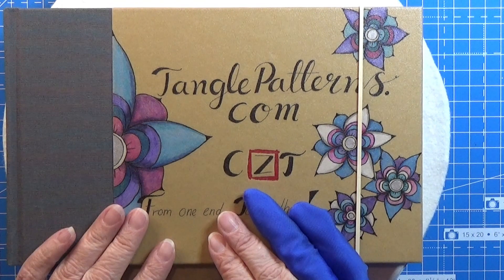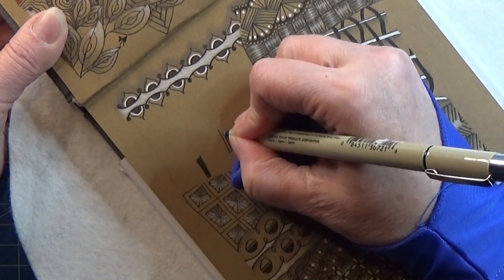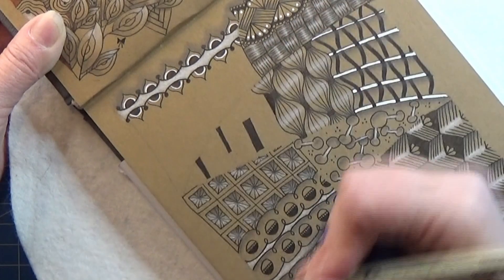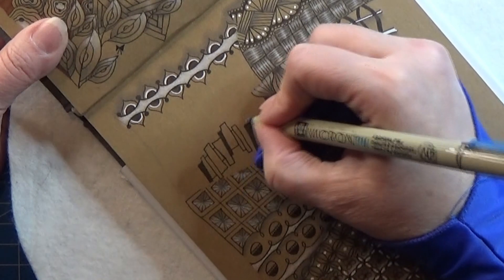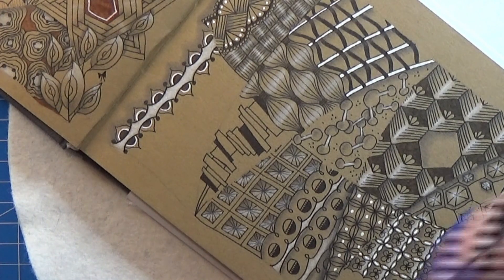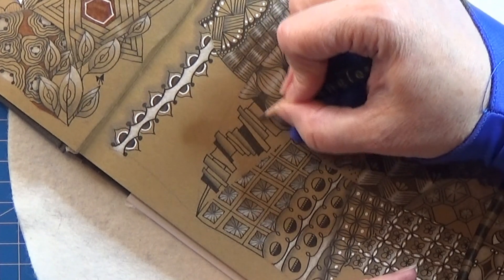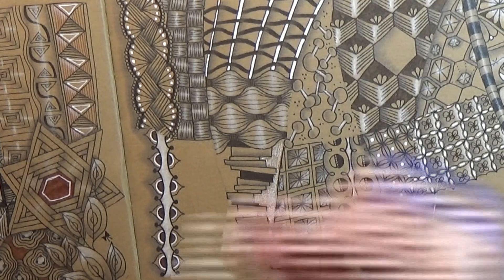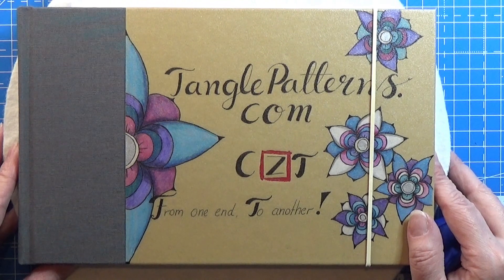How To Draw - BB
Today it will be BB A Zentangle®-original

Materials you need:
Pencil HB
Tortillions